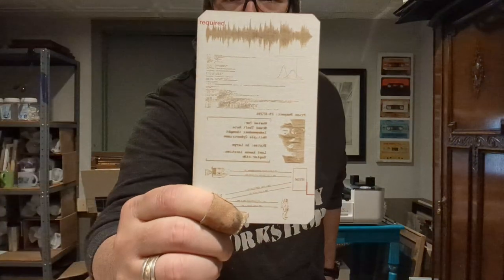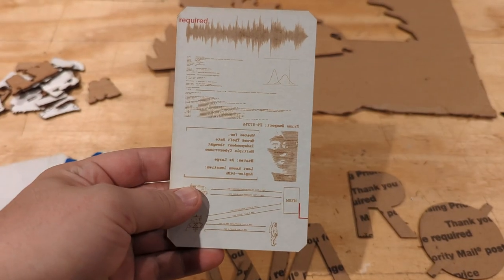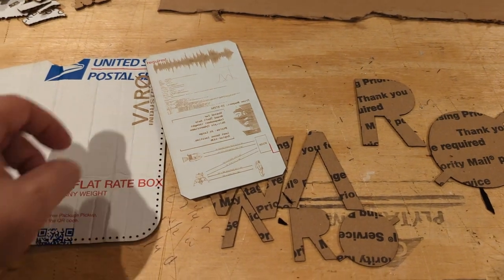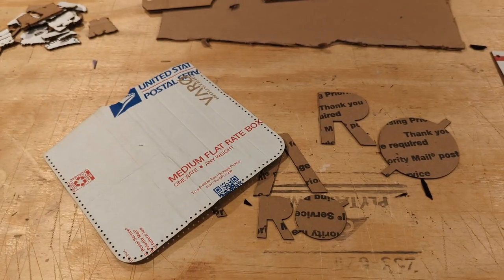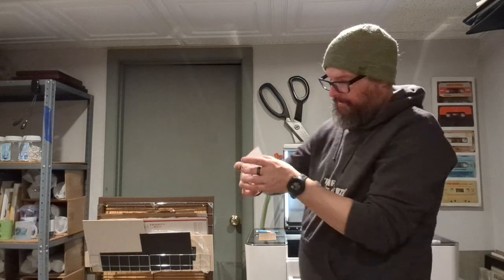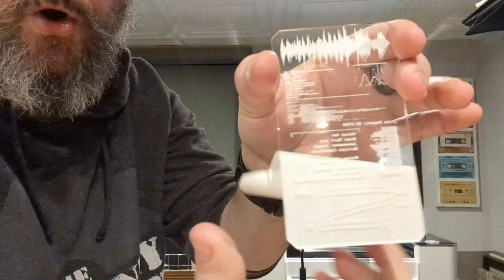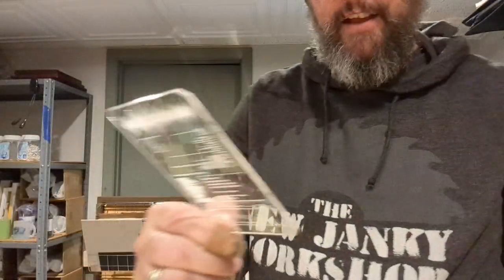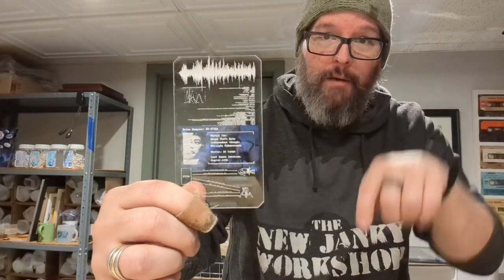The Expanse Inspired Hand Terminal / Comm Unit Prop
The Expanse is hands down my favorite (recent) Sci-Fi shows, and possibly, of all time. It's way up at the tippity top. One of the props I love from the show is the Hand Terminal (a/k/a communicator, comm unit, basically its the cell phone-like thing they use in the series).

I found some graphics online, prototyped, and created my own version using the Glowforge on medium (1/8") clear acrylic.

Looking for the graphics I used? Here is a link to all of them if you'd like to lay out and laser your own

My laser engraving and cutting machine is a @Glowforge Get $500 USD off a Pro, $250 USD off a Plus, and $125 USD off a Basic.

Don't have a laser and want one of these? or click below on the related products!

📧 *Mailing List* Get notified about new videos, merch, and general information from time to time

🥔 *Hashbrowns*